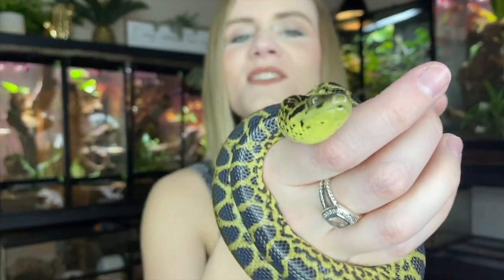MEET MY YELLOW ANACONDA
I'm an anaconda mama! 💛   Meet Tarzan, my five month old baby male yellow anaconda. I'm looking forward to showing you more about this species in the future and their true behavior, not just their bad attitude reputation!